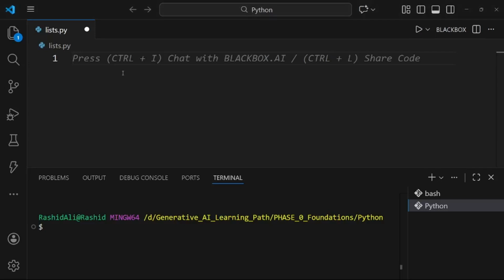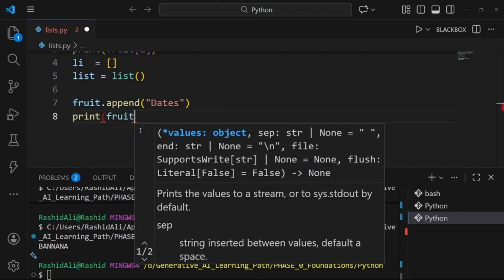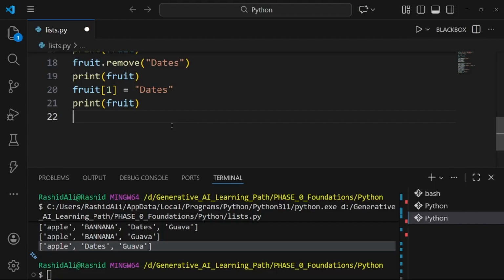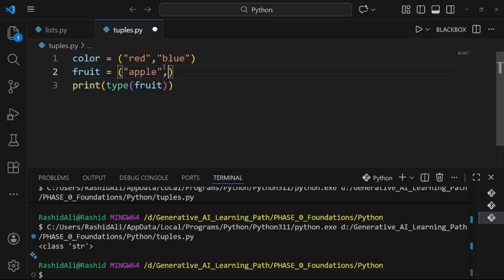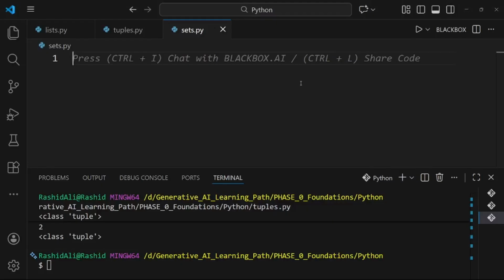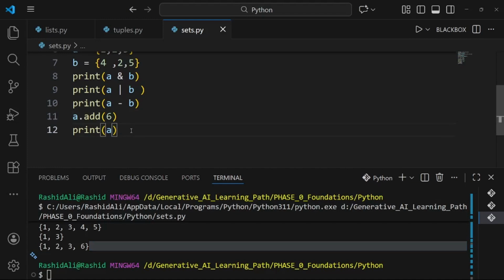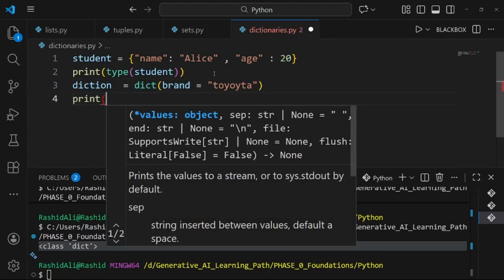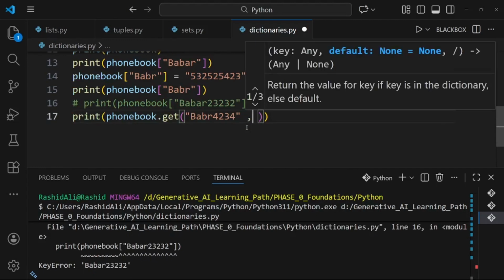Python Foundations for AI | Data Structures – Lists, Tuples, Sets & Dictionaries (Lesson 3)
Welcome to Lesson 3 of Python Foundations for AI 🚀
In this video, we cover one of the most important topics in programming and AI — Data Structures in Python.

Data structures are how data is stored, organized, and accessed, and they are the backbone of Machine Learning and Artificial Intelligence.